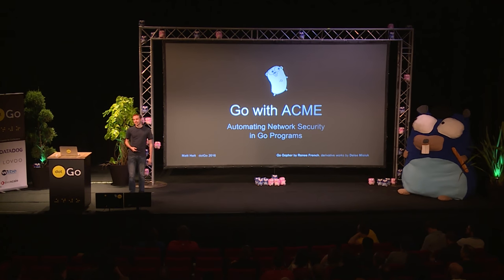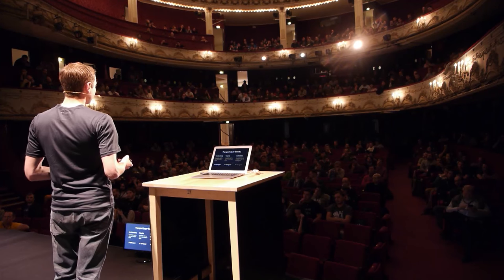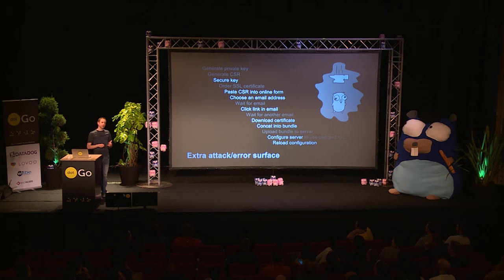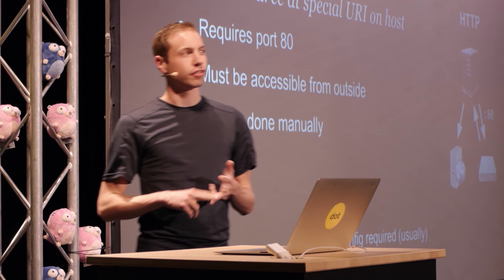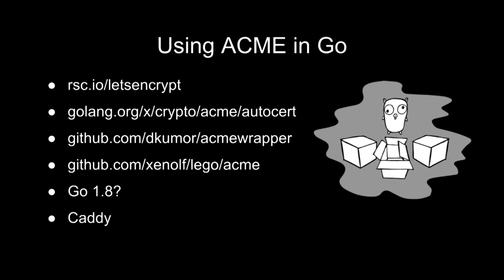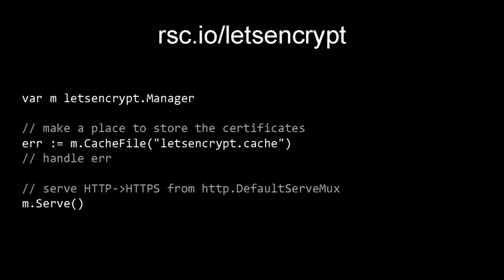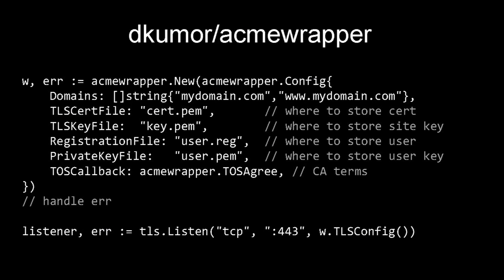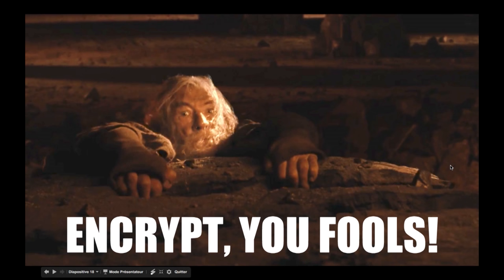dotGo 2016 - Matthew Holt - Go with ACME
on October 10th in Paris.

It is now possible to obtain and maintain trusted TLS certificates automatically and in seconds directly within your Go programs. Matthew explains the motivations for using TLS and how to get certificates using the ACME protocol with a few lines of code.